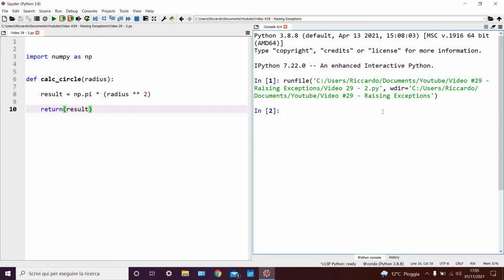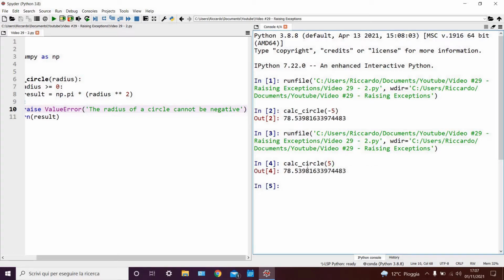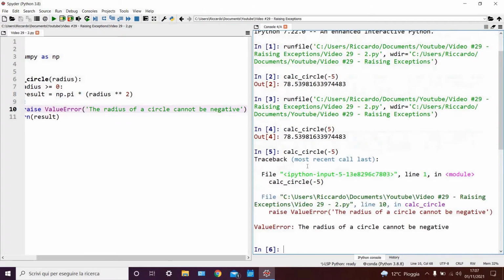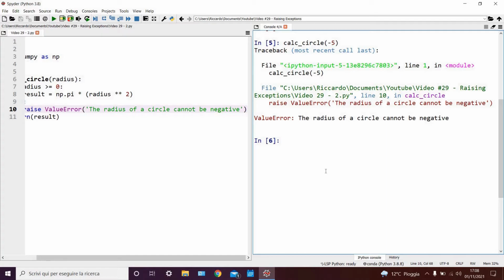Python Tutorial #29 - Raising Exceptions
Learn how to raise exceptions and prevent your code from breaking!